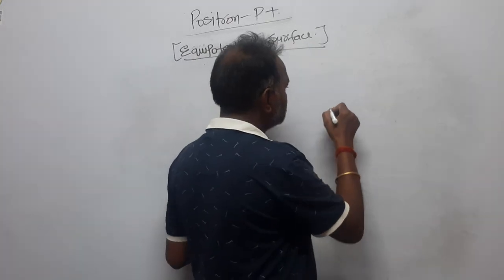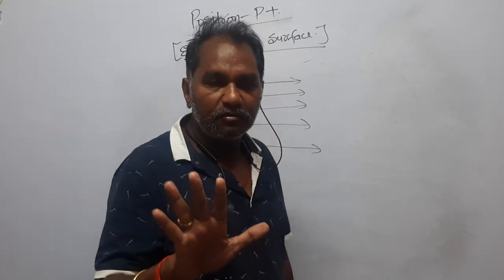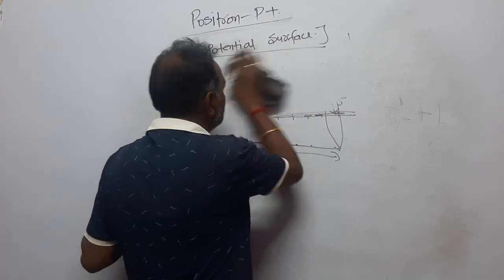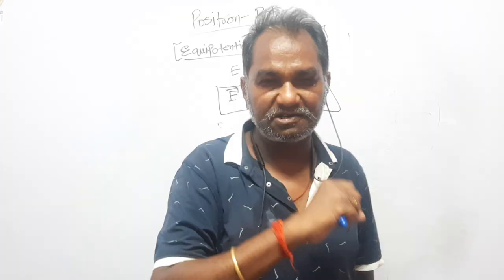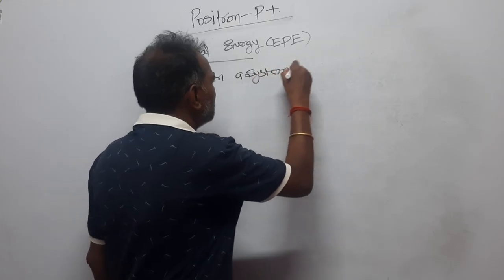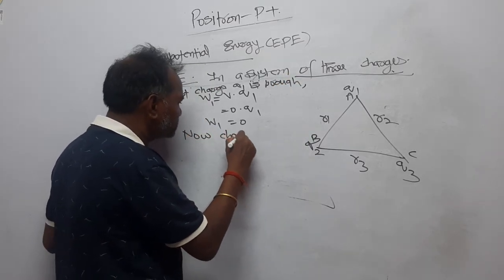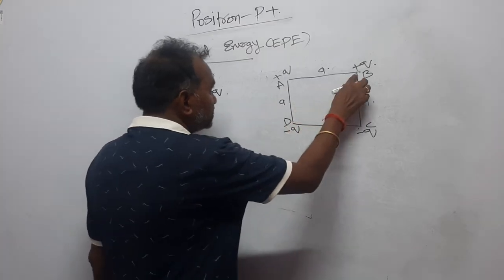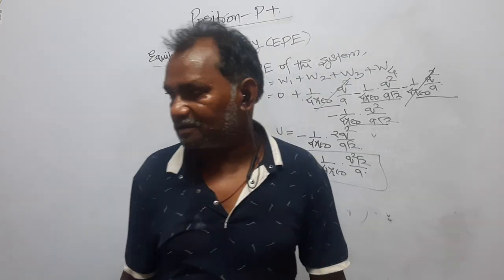Equipotential surface and EPE of system